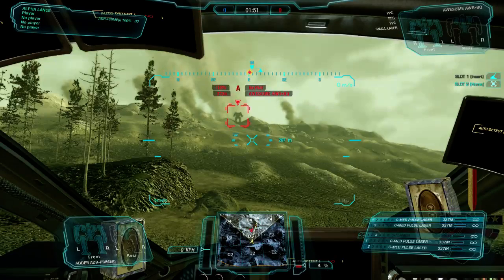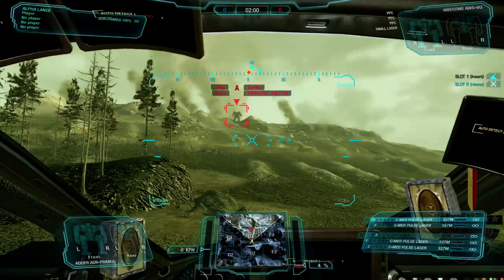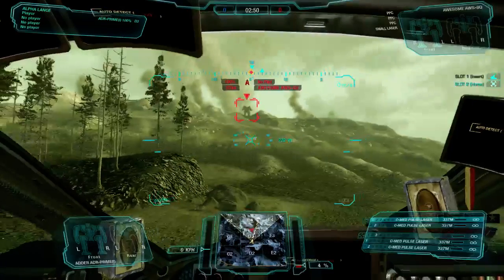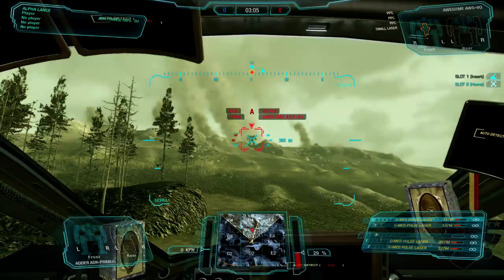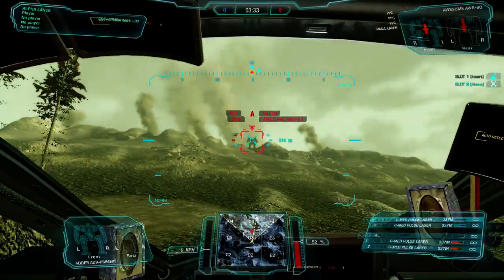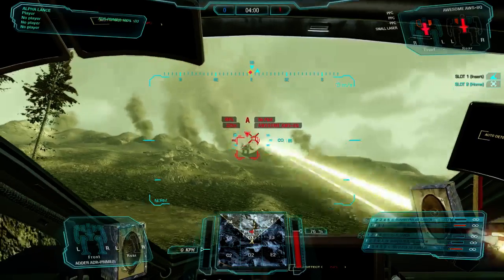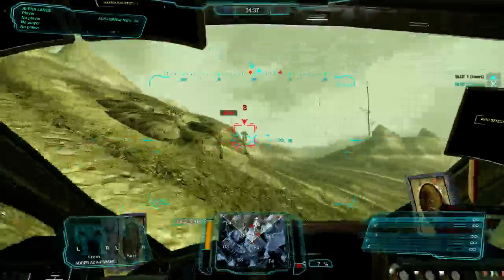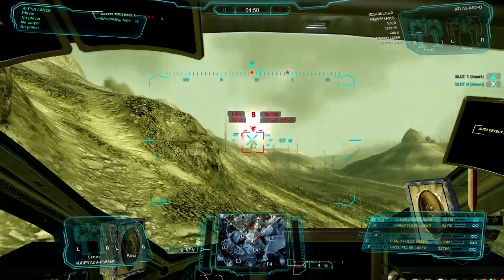Mechwarrior Online Basic weapon range and grouping guide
Aimed at very new players, this is to help understand weapon ranges and weapon grouping.